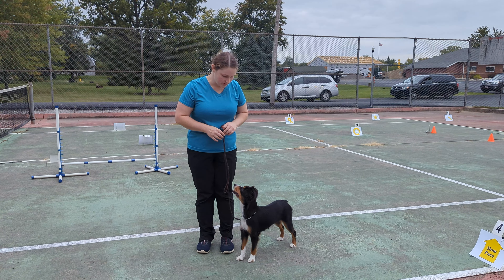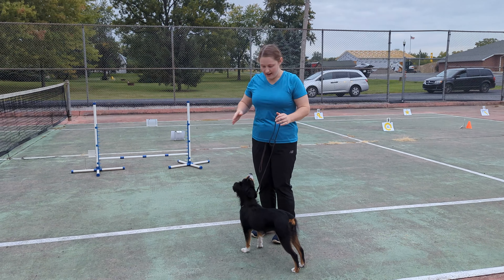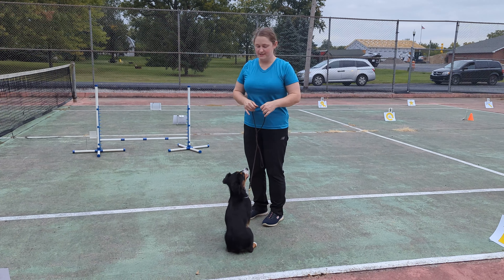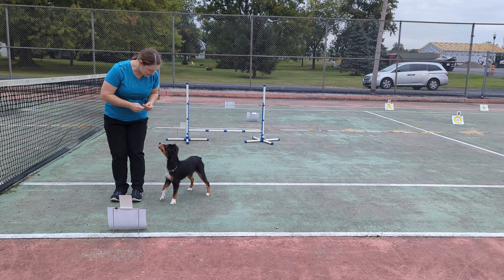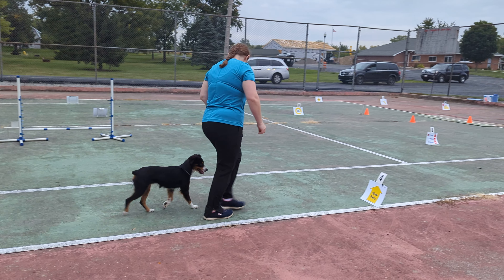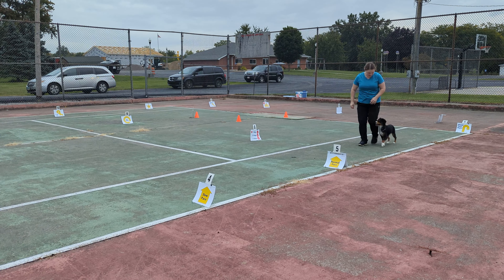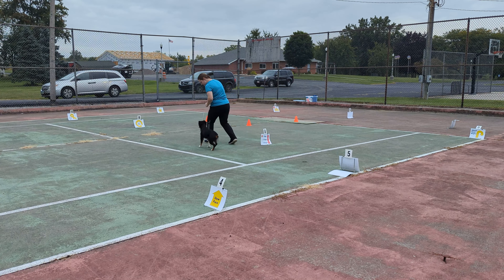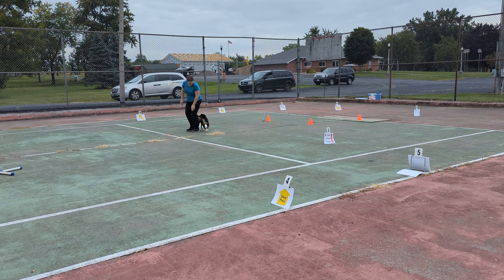Bea Virtual Advanced Rally Course #1